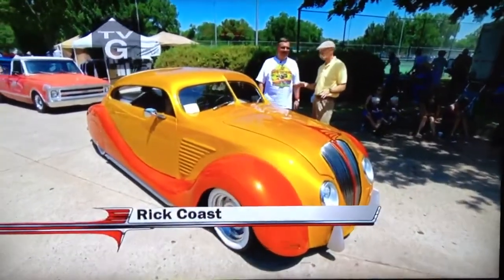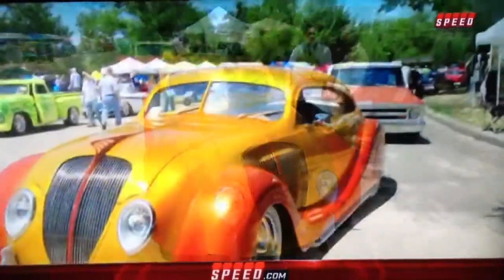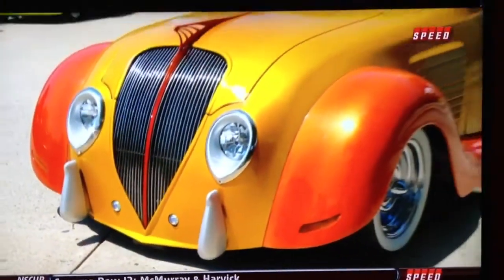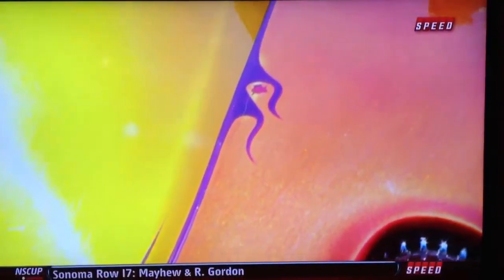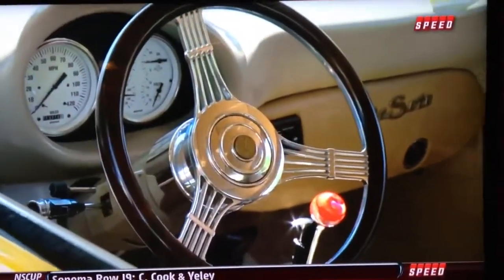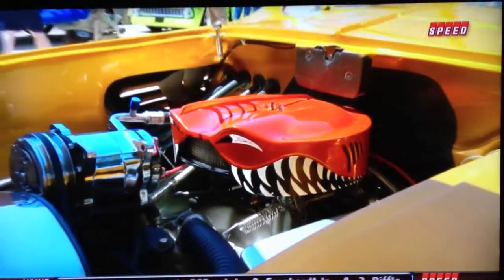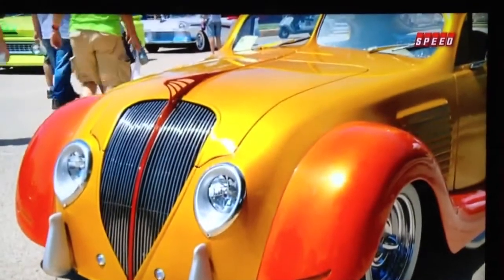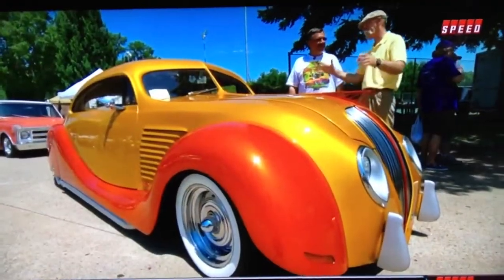Rick Coast on My Classic Car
Here is a short clip of my Uncle Rick Coast being interviewed by the host of My Classic Car Mr. Dennis Gage.

Rick attended a car show in Kansas last summer and Dennis came by to check out Ricks custom car that he built himself.  My son Derek and myself were lucky enough to cruise around with Rick in Denver several years ago, his car is unbelievably awesome and a head turner for sure.